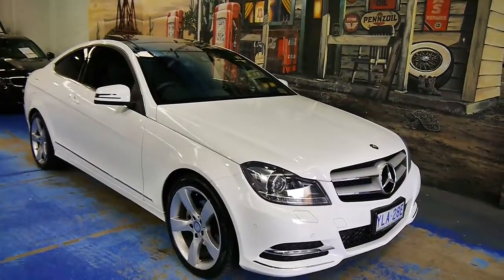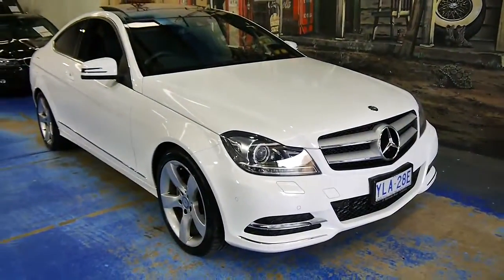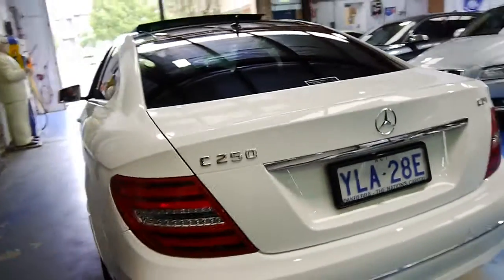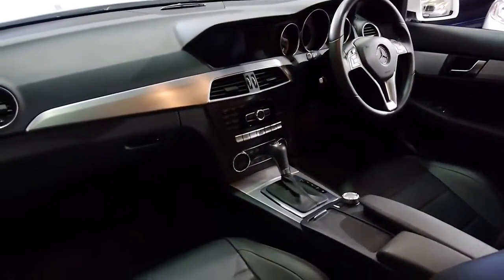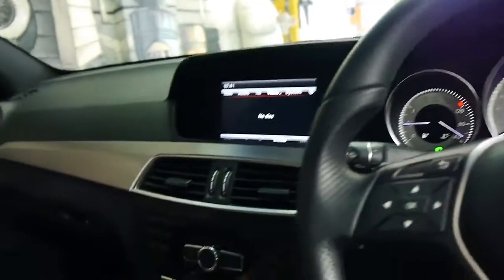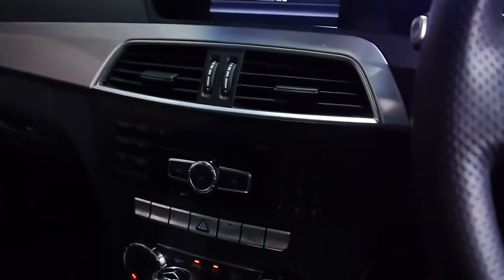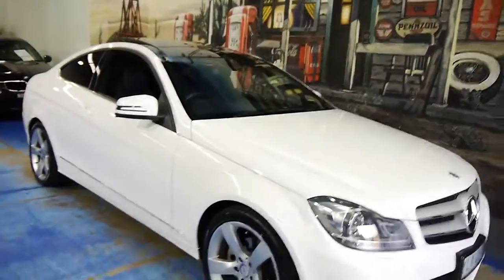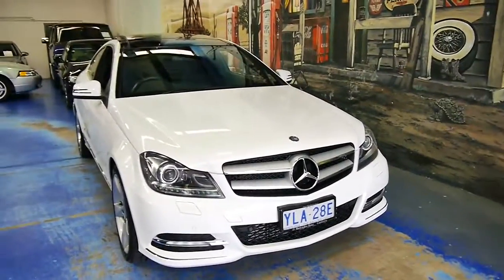Mercedes Benz C250 Coupe diesel white